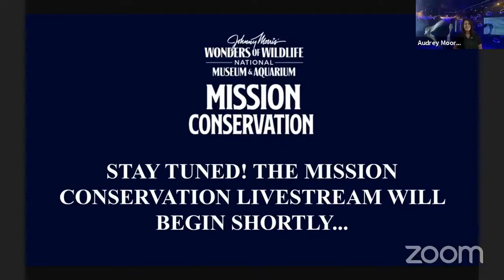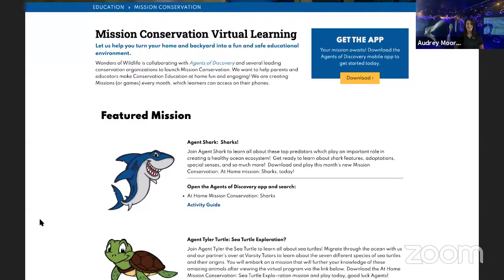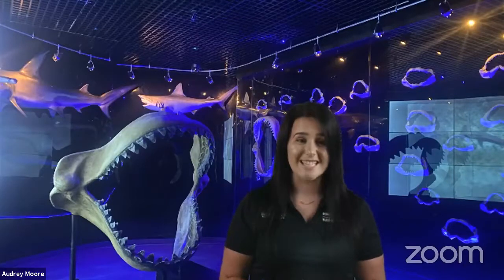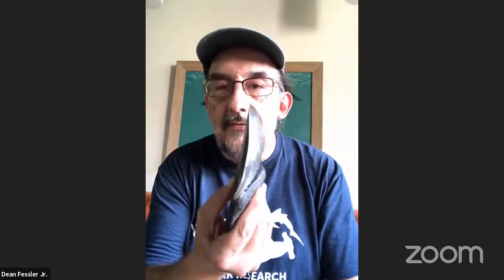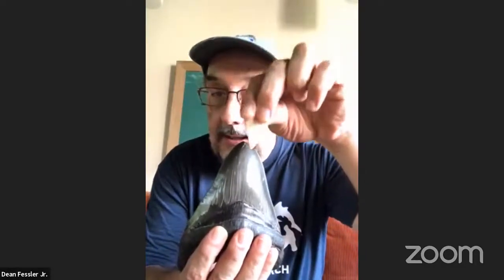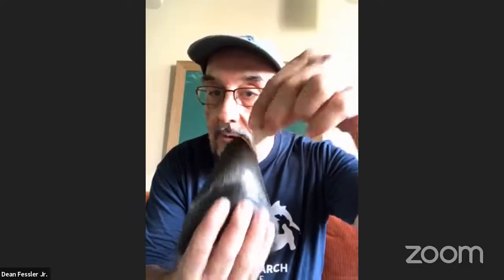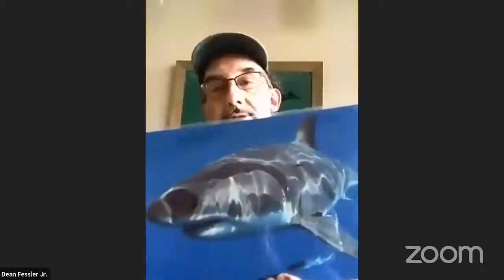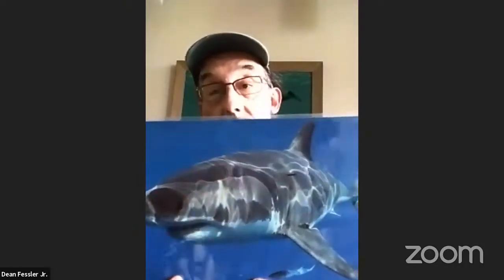Mission Conservation: Sharks with Shark Research Institute!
In this Mission Conservation video, we are joined by Dr. Dean Fessler from the Shark Research Institute, who tells us all about sharks!